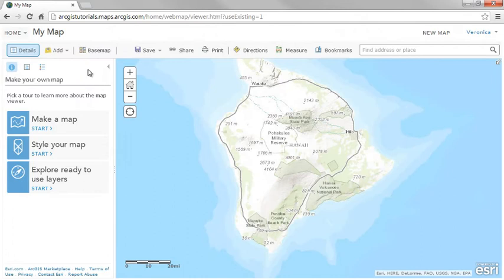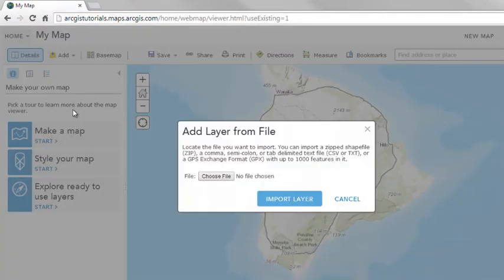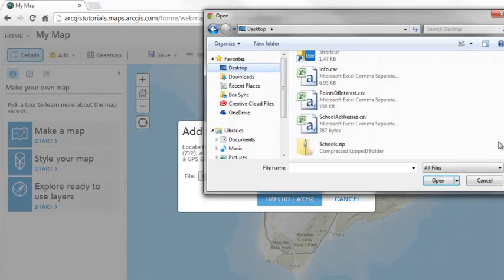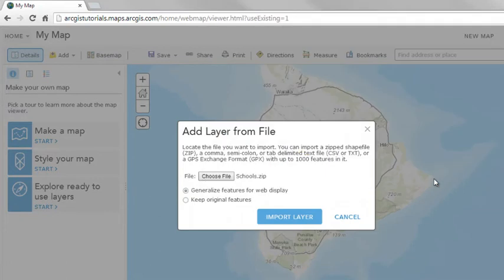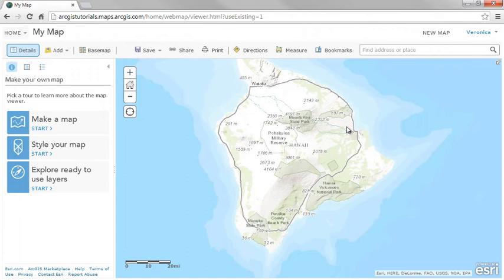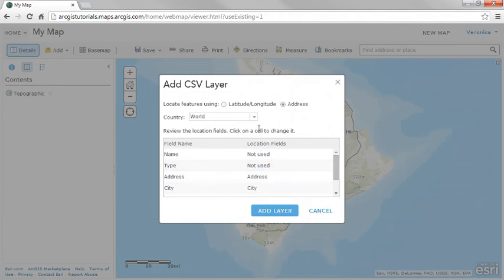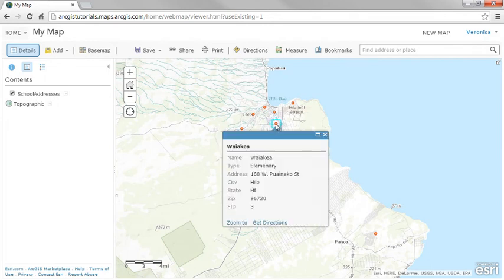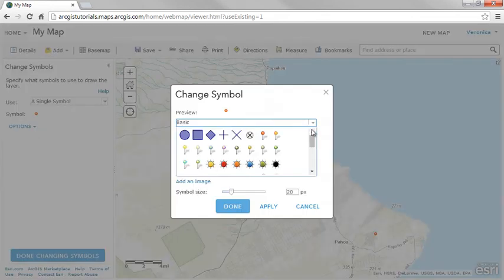【ArcGIS Online 建立地圖與應用程式】06.Add features from a file - 從檔案加入圖徵